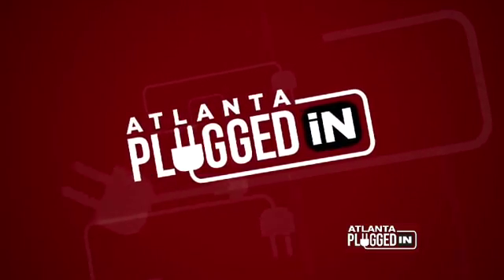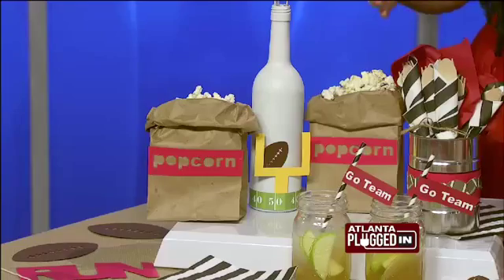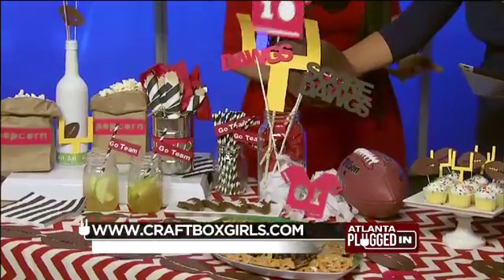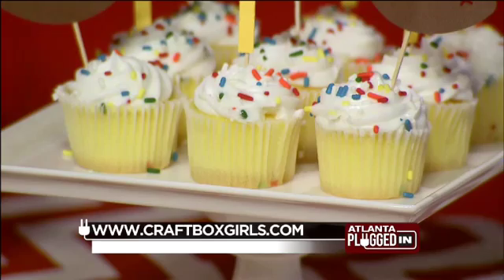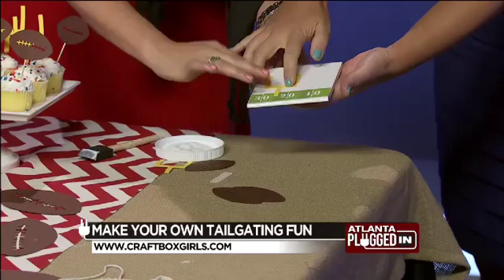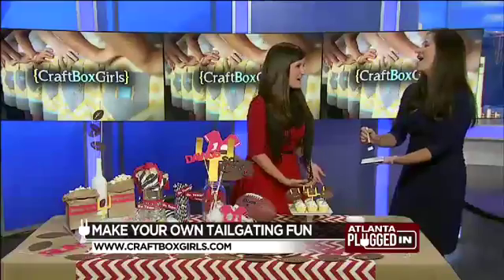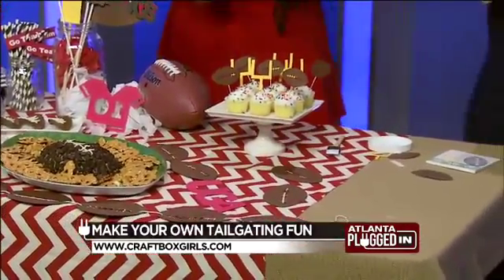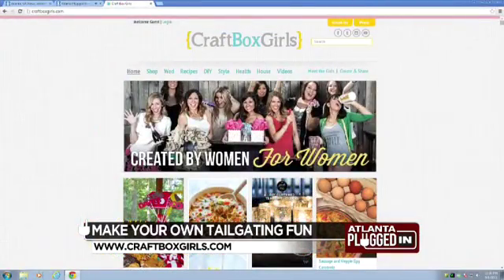How to Tailgate In DIY Style {CBS Atlanta Plugged In}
Craft Box Girls, Lifestyle Expert, Lynn Lilly stops by CBS Atlanta Plugged In to share DIY football tailgating decor and snack ideas that will wow your friends without breaking the bank.